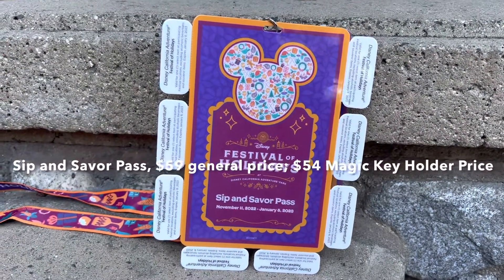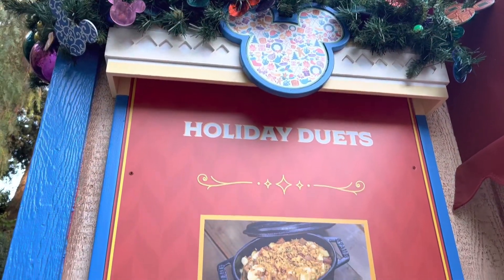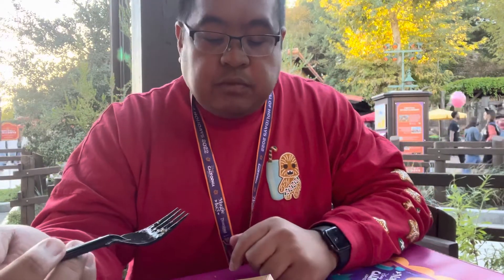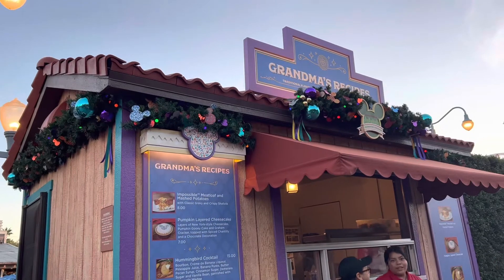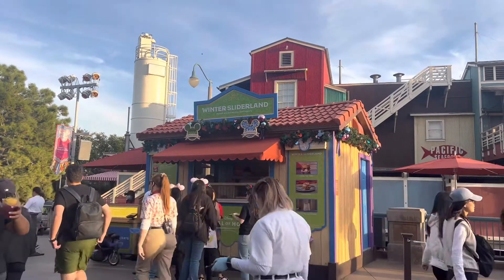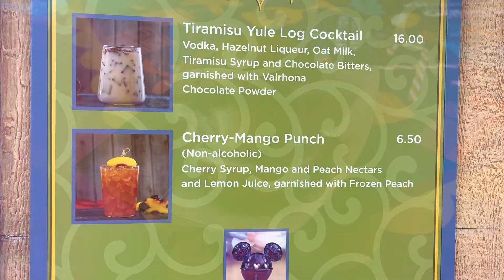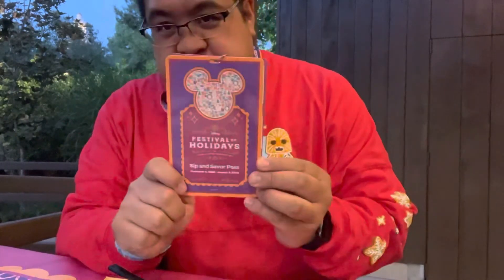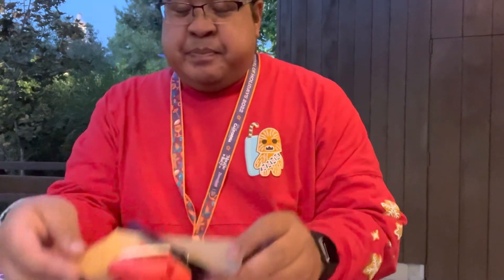Festival of Holidays Food Tasting Vlog | Disney California Adventure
Join Mark where he try out some delicious food over at the Festival of Holidays in Disney California Adventure. The event runs from November 11, 2022 to January 8, 2023. Check out the video and enjoy.

💫 Follow  me along in my other Soical Media Platforms